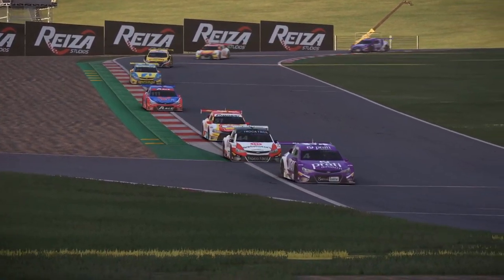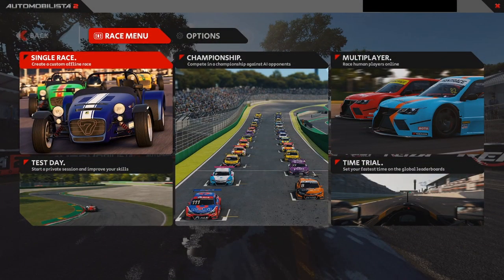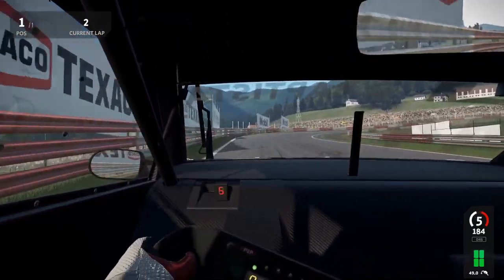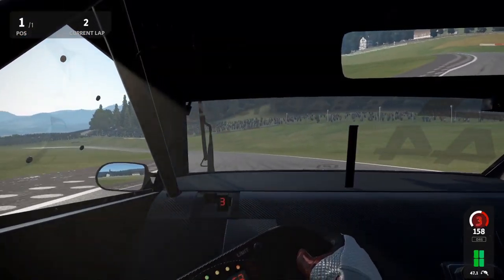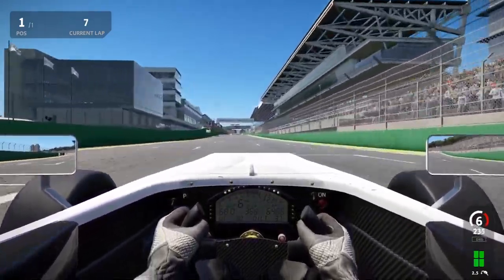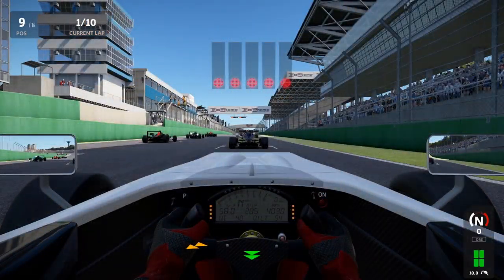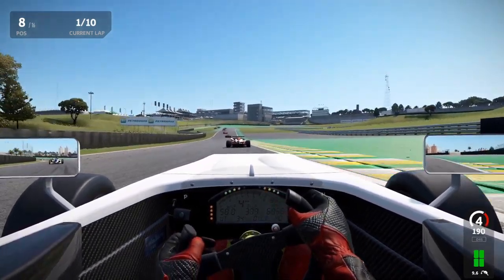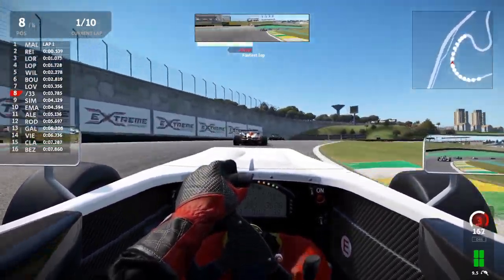First Impressions Of Automobilista 2! - AMS 2 Review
Automobilista 2 released just a few days ago. As it happens to be built on the same engine as Project Cars 2, it is only natural to assume a slight similiarity between those two. In this video we are going to take a closer look at every aspect of Automobilista 2 and amongst other things also how AMS 2 differs from PC 2.

Even though there are still a few bugs in the game, it seriously has the potential to be one of the best simulations out there. However, a few enrichments in terms of content (cars and tracks) wouldn't hurt Automobilista 2 either. In the end we shouldn't ignore that it's still in Early Access for a few more weeks and considering this already doing great!